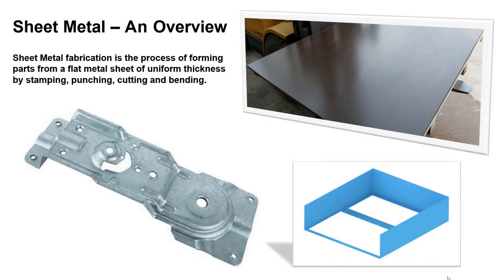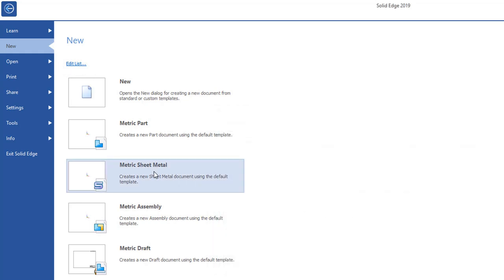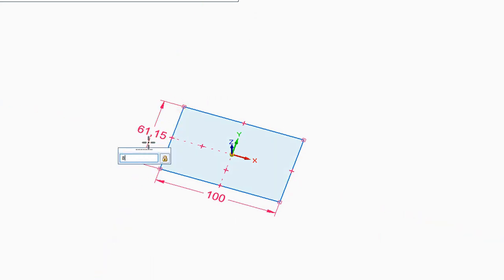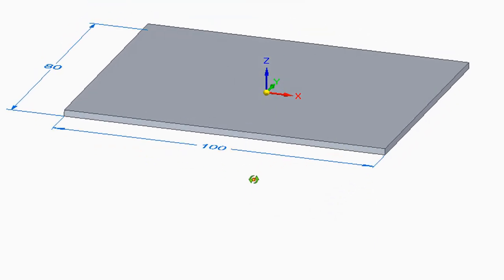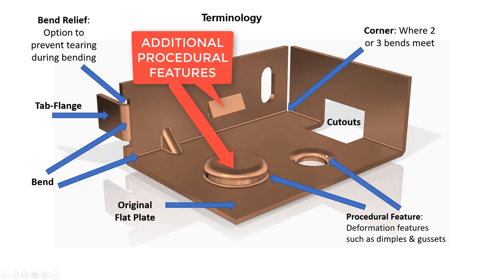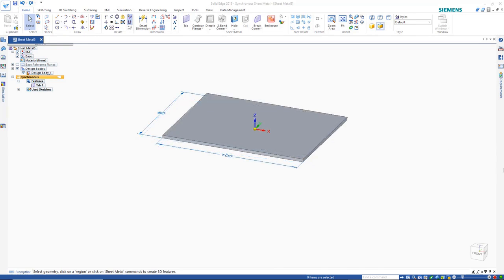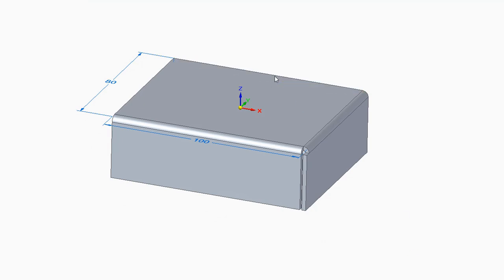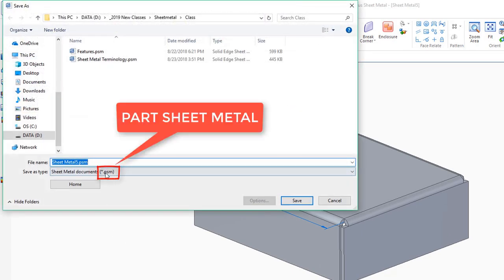(5) Solid Edge Lesson: What is Sheet Metal